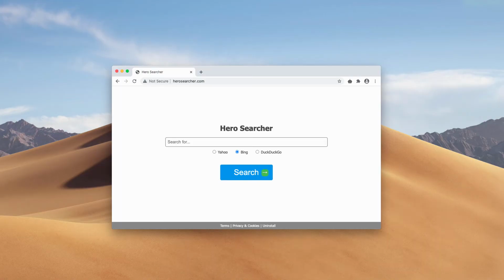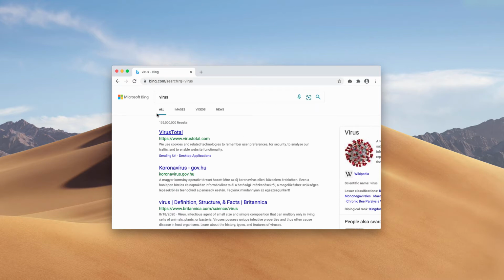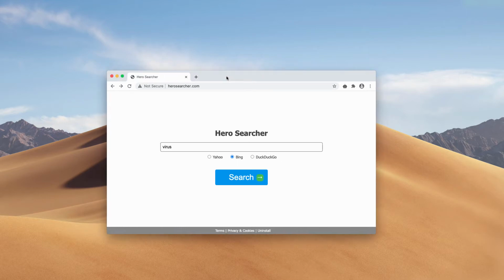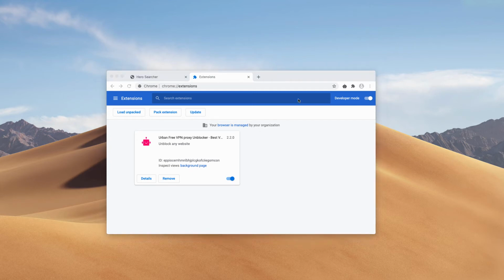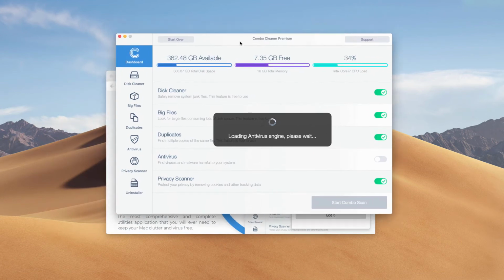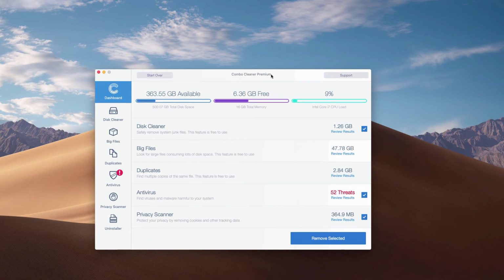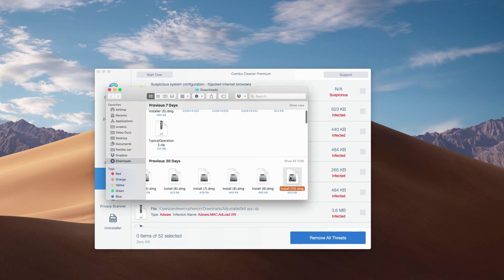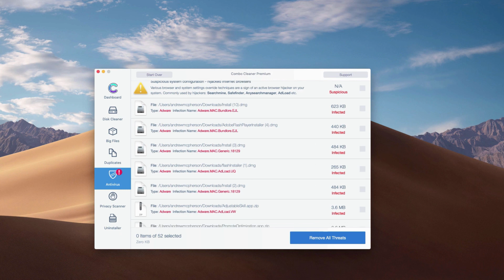Herosearcher.com (Hero Searcher) removal guide.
Herosearcher.com (Hero Searcher) is a browser hijacker that affects the majority of popular browsers right now. Remove it with Combo Cleaner Antivirus or follow the manual suggestions in the video tutorial.